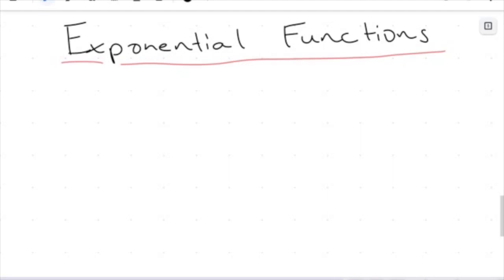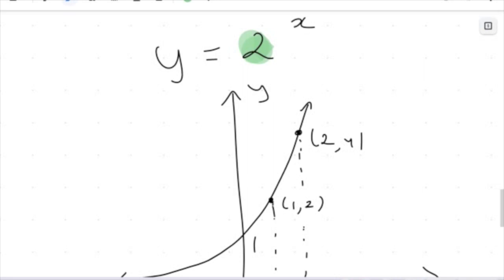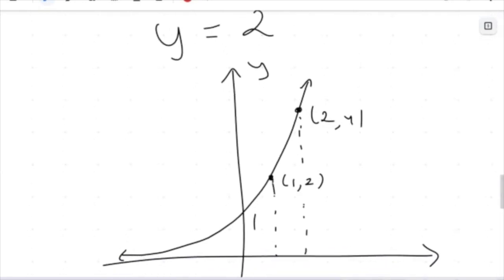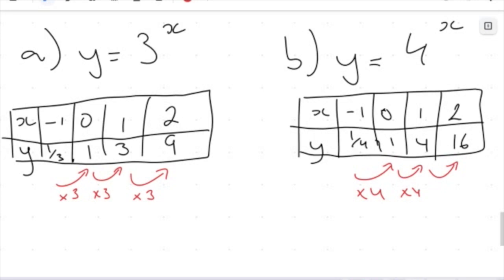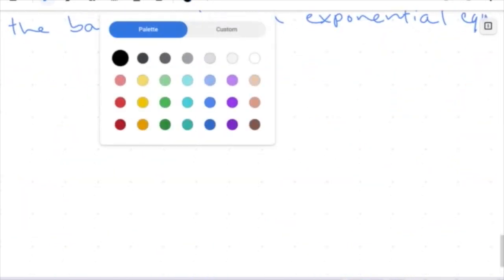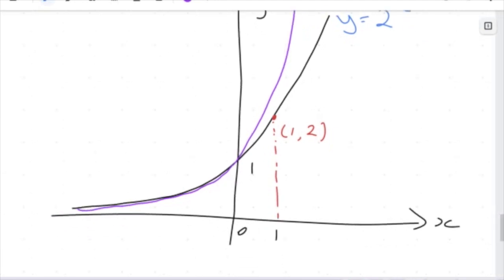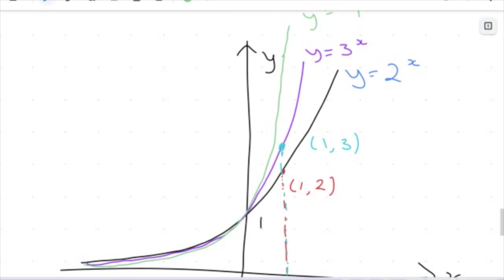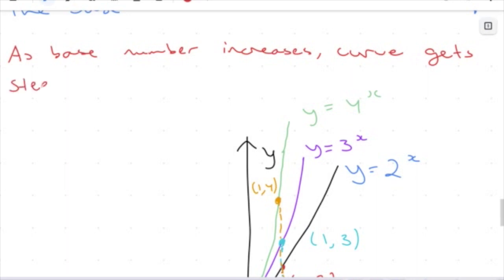Exponential Functions: Sketching Graphs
In this video we will look at how to sketch graphs of exponentials and investigate the effect of changing the base number.